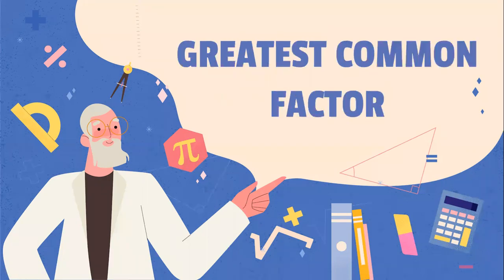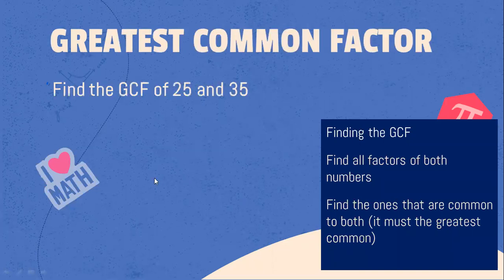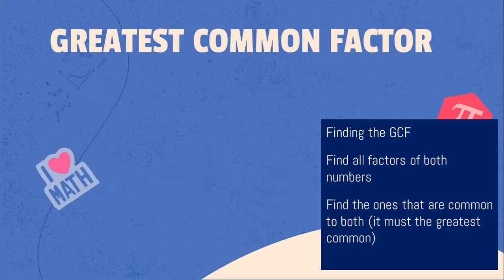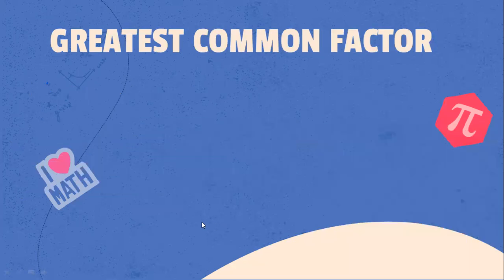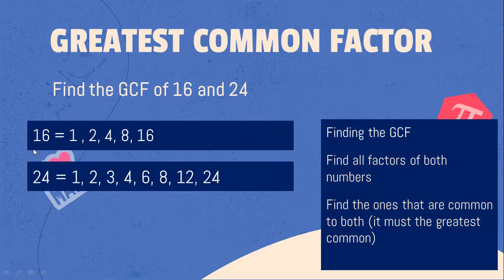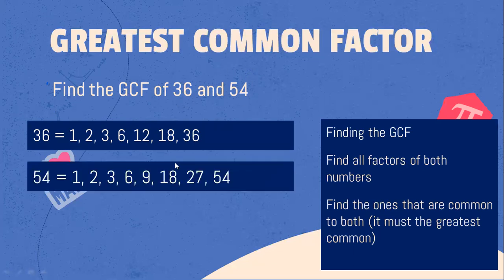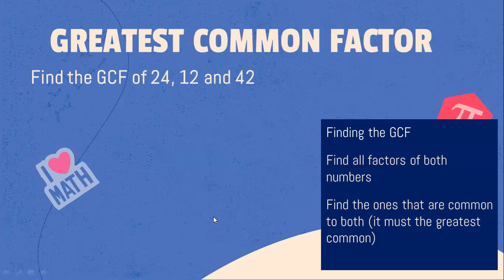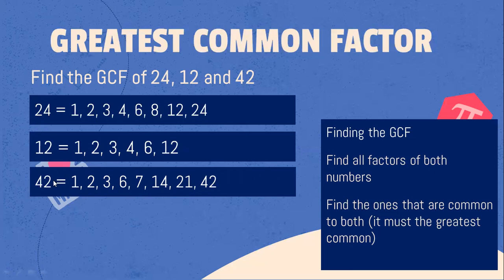GREATEST COMMON FACTOR (GCF)